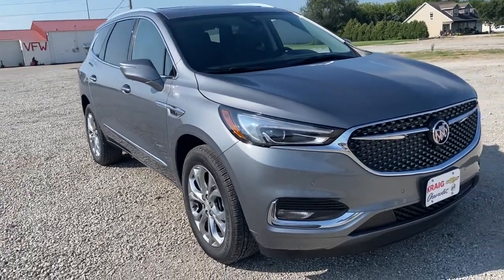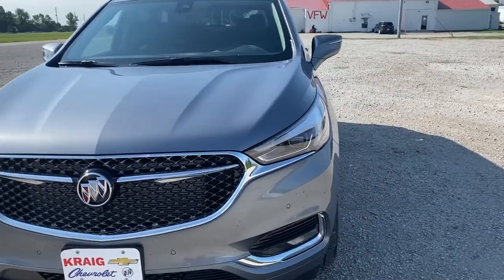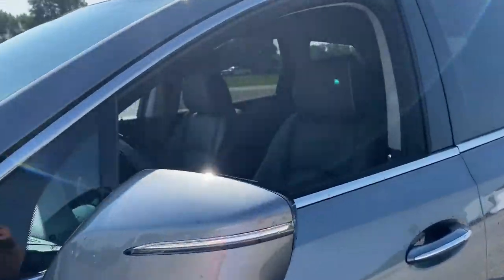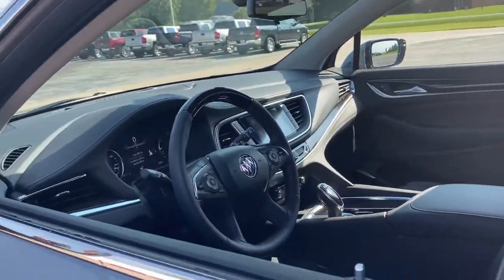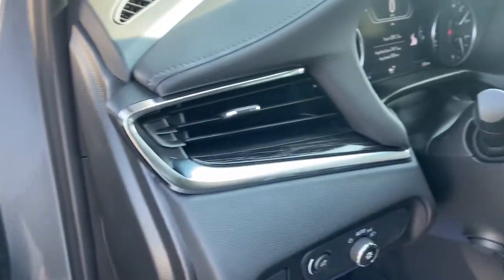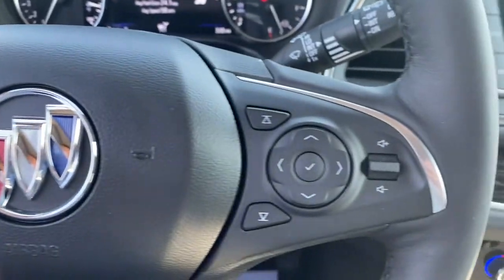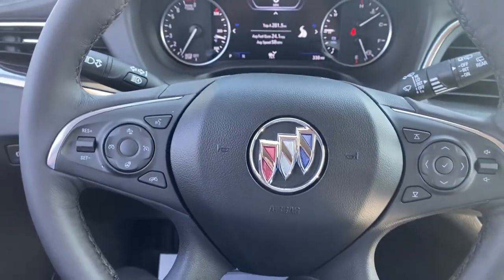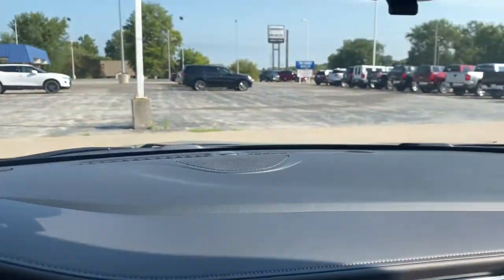2021 Buick Enclave Oskaloosa, Knoxville, Ottumwa, Pella, Albia, IA 231336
Satin Steel Metallic New 2021 Buick Enclave available in Oskaloosa, Iowa at Kraig Chevrolet Buick. Servicing the Knoxville, Ottumwa, Pella, Albia, IA area.